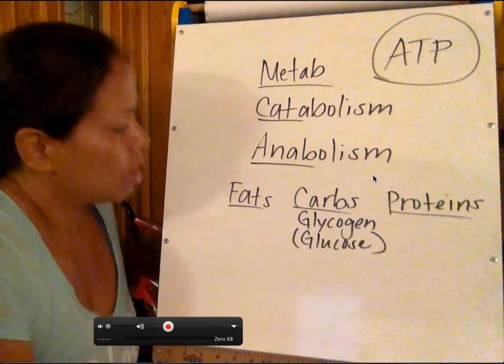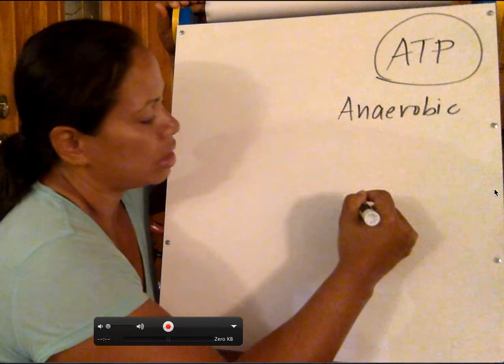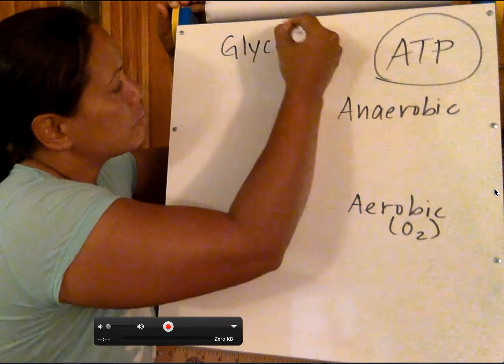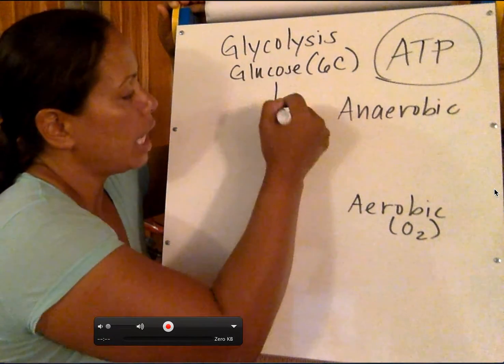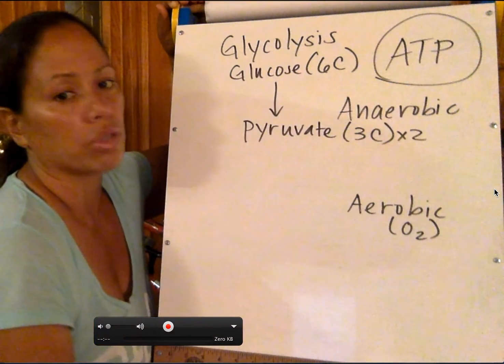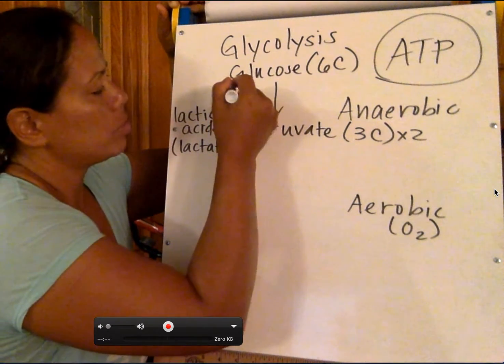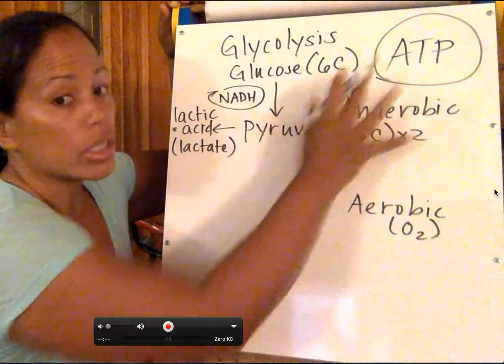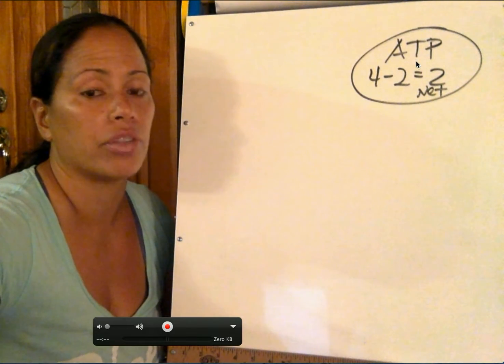PHYL 142 Metabolism 02 video